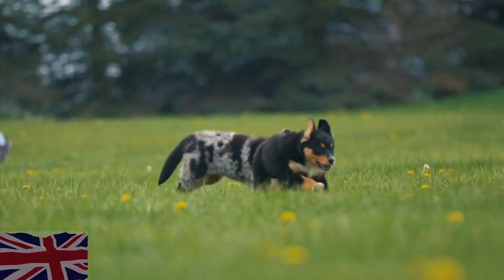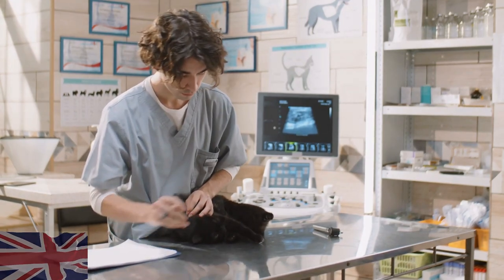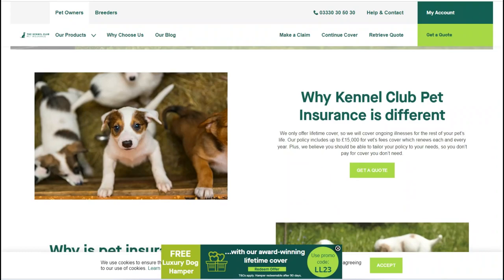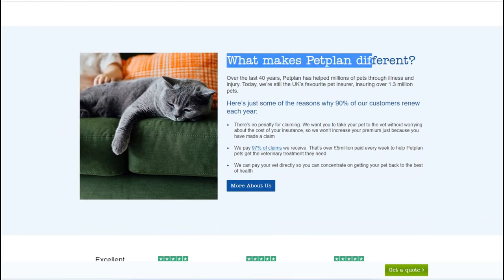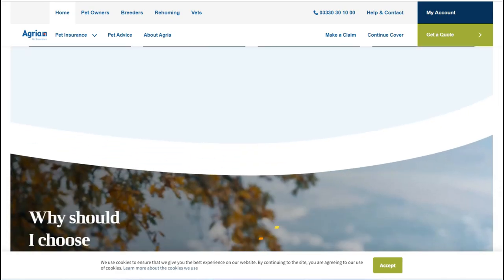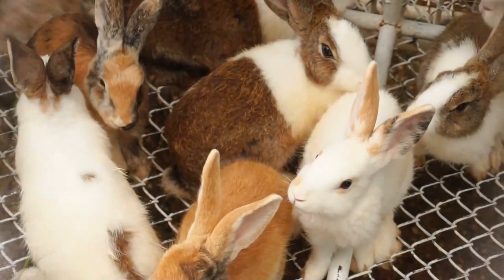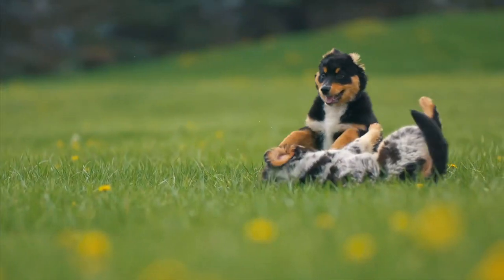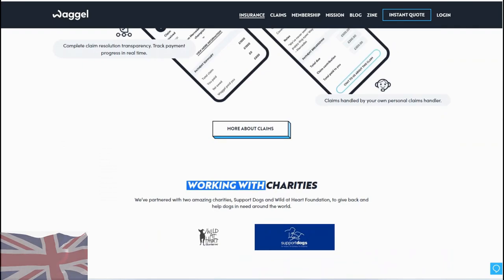Best Pet Insurance For Dogs 🇬🇧 | Top 5 Pet Health Insurance in UK - Insurance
Are you worried about what will happen if your dog gets sick or injured? Are you wondering if you should get pet insurance? In this video, we'll share with you our top 5 pet insurance companies in the UK. We'll help you find the best insurance for your dog and make sure you're fully protected in case of an accident or illness.

We know how important it is to protect your pet, and our top 5 pet insurance companies in the UK are the perfect choice for anyone who wants to protect their furry friend. With affordable rates and 247 customer support, you can be sure that you're in good hands!

Looking for the most comprehensive dog insurance? Check out this video to learn about the top options available and make sure your furry friend is covered in case of any unexpected health issues.

***This video may help you choose the right Pet Health Insurance direction in the UK.**